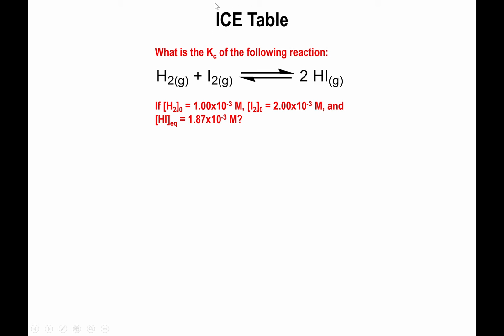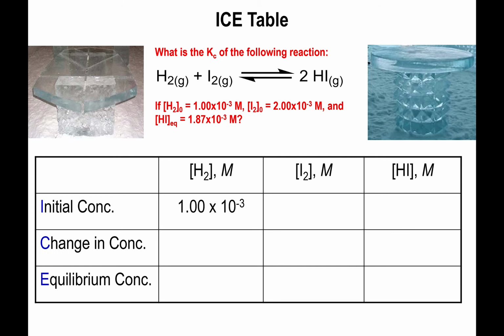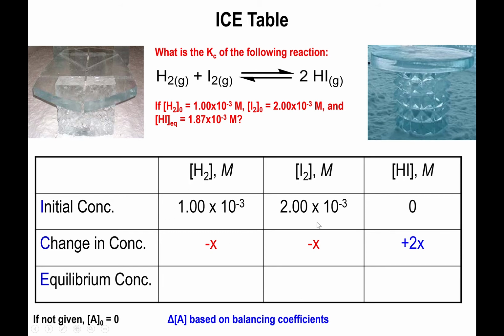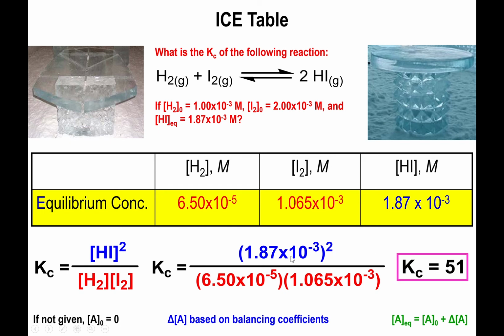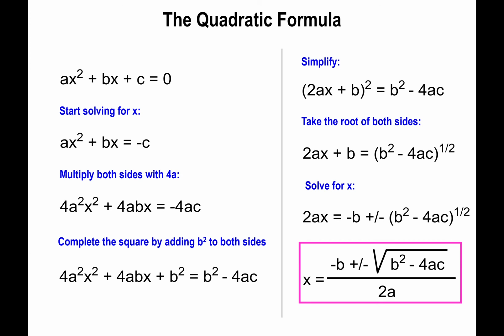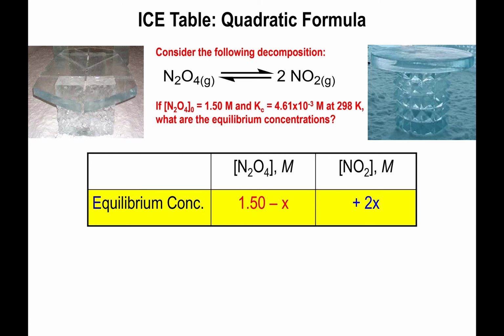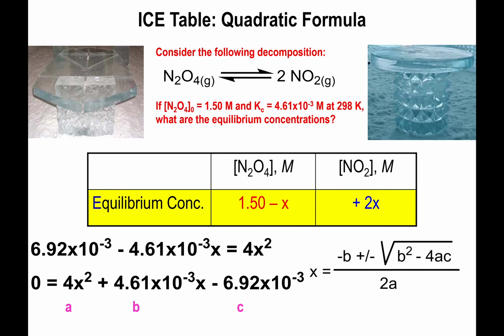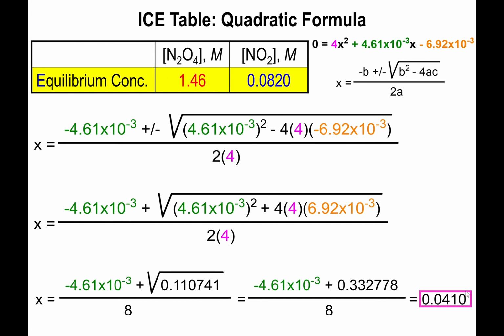Lec6 - Equilibrium ICE Table Problems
In this video we show how to set-up an equilibrium problem to find the value of the equilibrium constant based on initial and equilibrium concentrations. We also set out to calculate equilibrium concentrations using the quadratic formula.